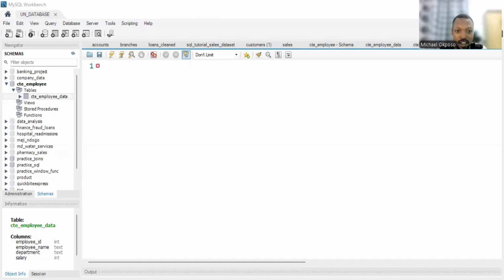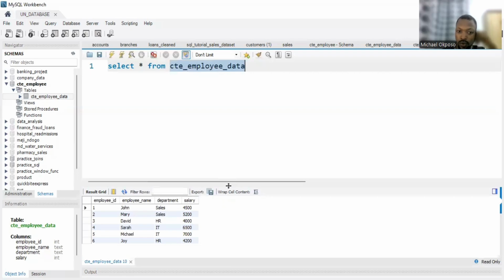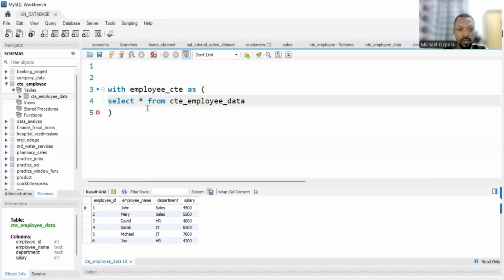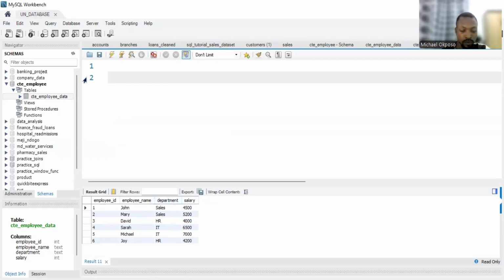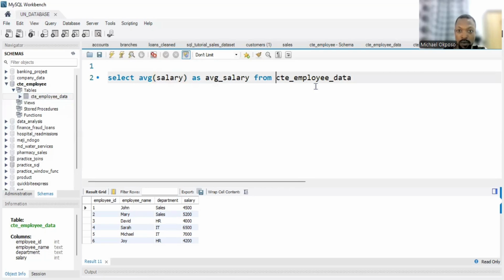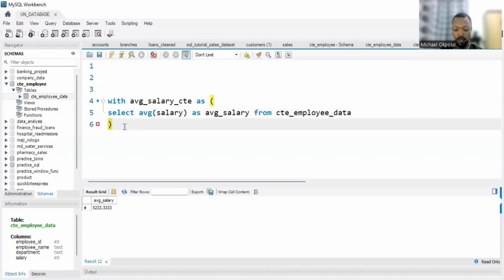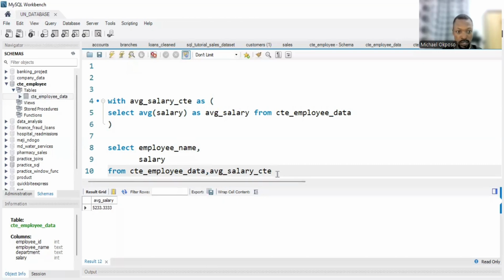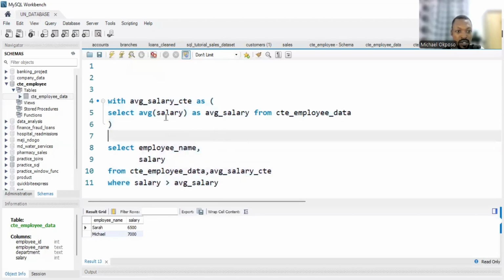𝐖𝐡𝐚𝐭 𝐢𝐬 𝐚 𝐂𝐓𝐄 𝐢𝐧 𝐒𝐐𝐋? | 𝐄𝐚𝐬𝐲 𝐄𝐱𝐩𝐥𝐚𝐧𝐚𝐭𝐢𝐨𝐧 + 𝐏𝐫𝐚𝐜𝐭𝐢𝐜𝐚𝐥 𝐄𝐱𝐚𝐦𝐩𝐥𝐞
In this beginner-friendly SQL tutorial, you’ll learn how to use  CTEs (Common Table Expressions) in SQL with a simple practical example.

We’ll cover:

* What a CTE is
* Why CTEs are useful
* Basic CTE syntax
* How to calculate average salary using a CTE
* How CTEs make SQL queries cleaner and easier to read

📌 Example Covered:
Finding employees earning above the average salary using a CTE.